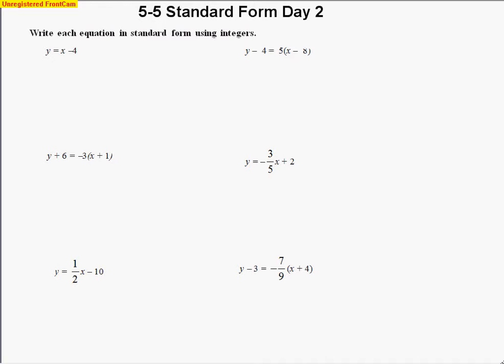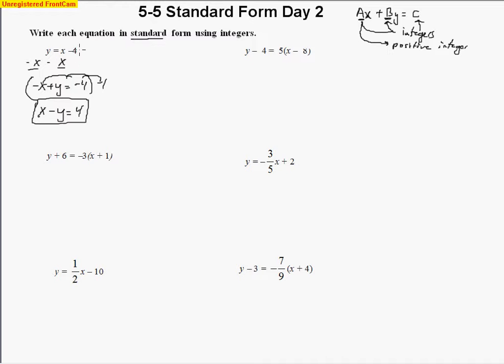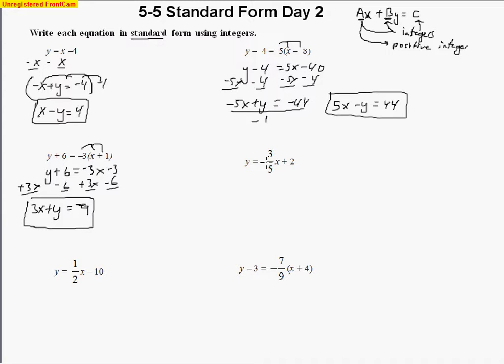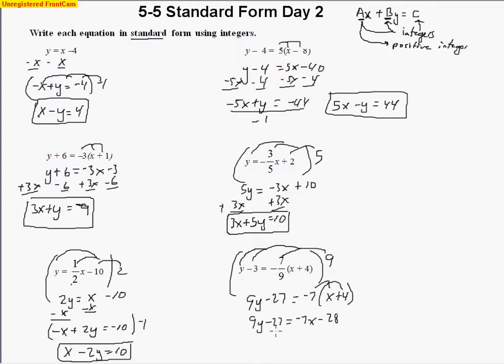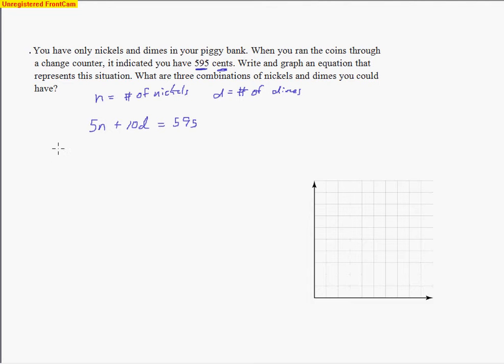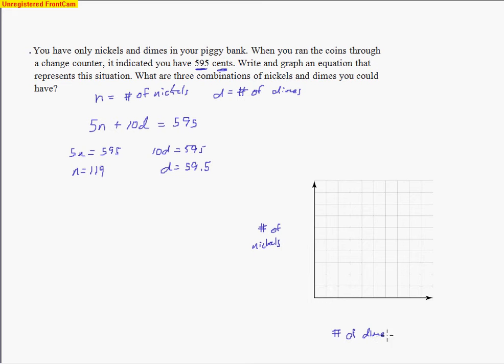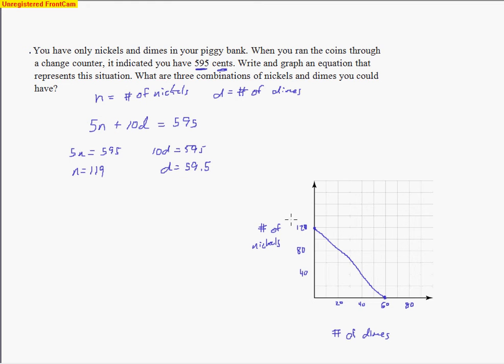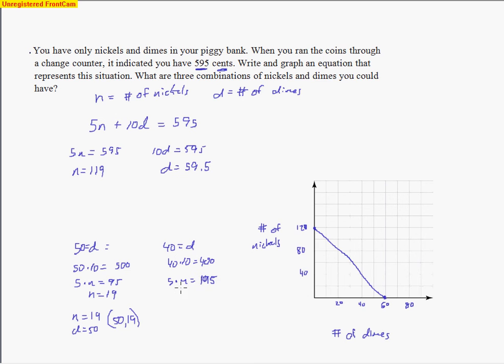5 5 Standard Form Day 2